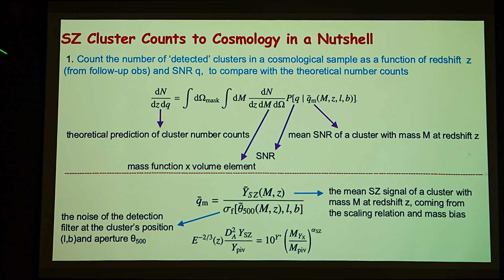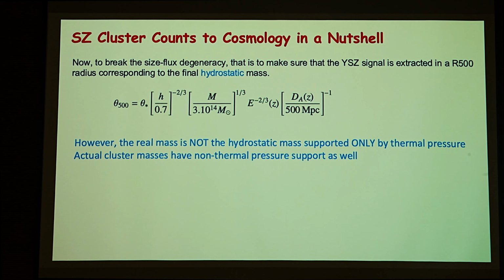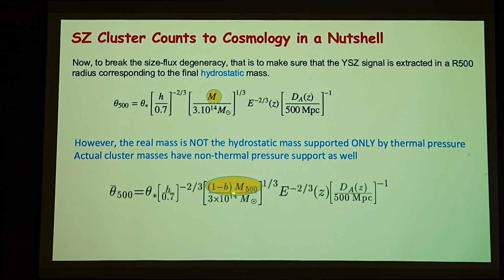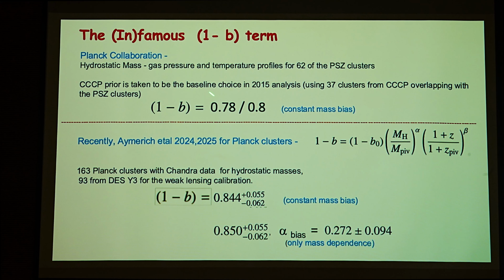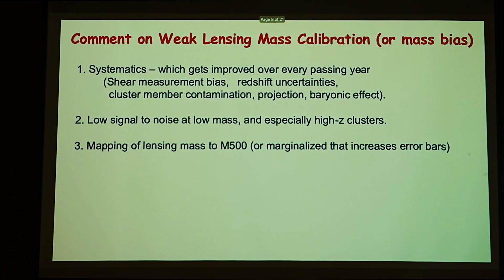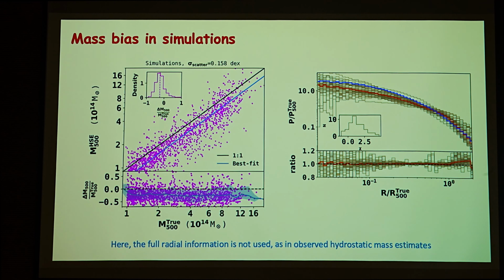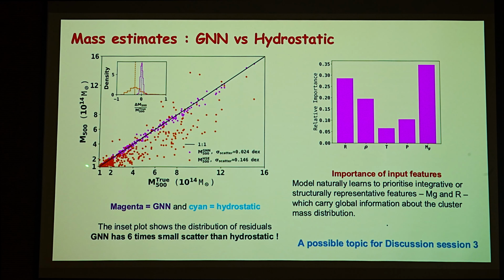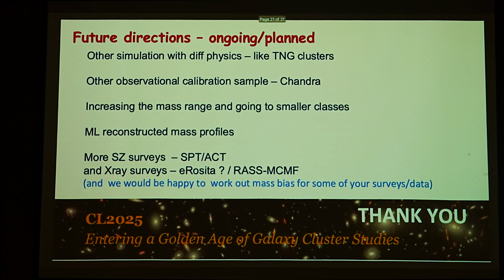0925 1150 Majumdar